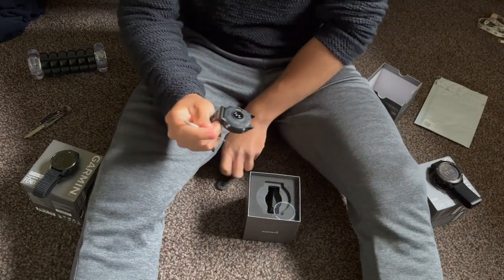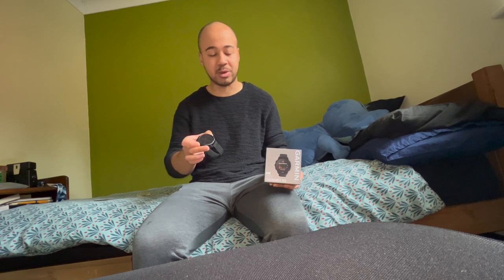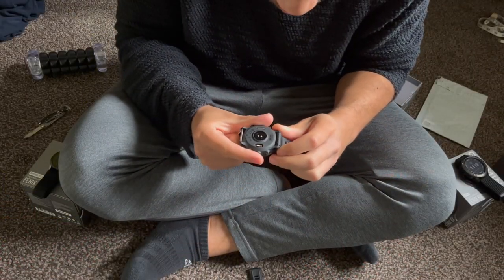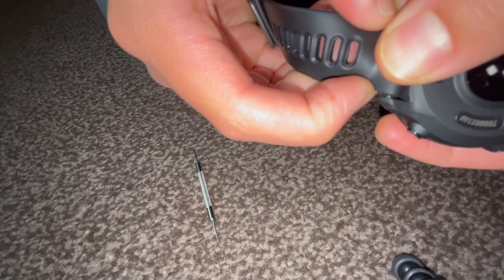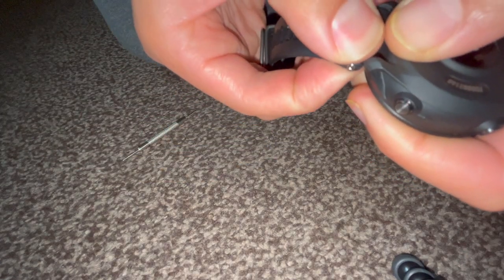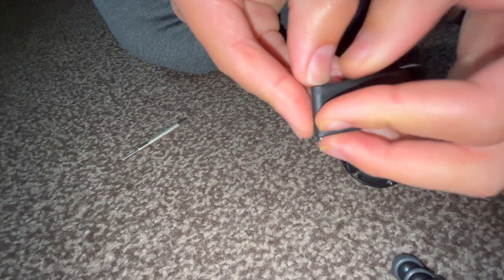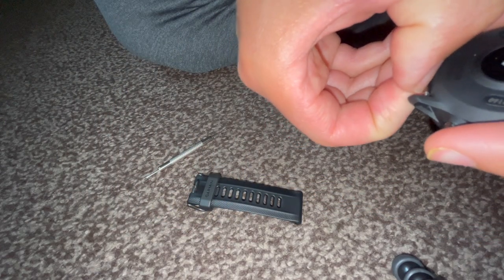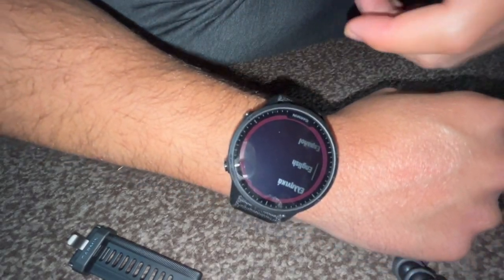Garmin Forerunner | HOW TO change watch strap (22mm) | In Depth step by step | Enduro Nylon band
Nylon 22mm watch strap - Forerunner 955/Fenix 7
Spring Bar removal tool (exact one from video)
1.3" Screen protectors (look after that beautiful display)
/// Gear I Use (U.S.A & UK Amazon links) ///
255S Powder Grey ($350/£299) (Thank me later 😉)
Enduro 2 (😍)
Garmin 955 (Black $499/£500)
Forerunner 955 Solar ($600/£632)
Fenix 7s ($799/£599)
Fenix 7X ($899/£809)
955 screen protector ($7.99/£8)

My advice:
Highly recommend the £565 FENIX 7 👍🏼
Also if you don't need touch screen the 6X PRO $445/£425 🤩
Or if money isn't an issue 😍 The beautiful Epix
The older cheaper model Forerunner 945
If TOPO maps isn't an issue - the Forerunner 255

/// The beautiful Garmin Enduro-like Nylon Straps ///
955, Fenix 5/6/7, Epix Gen 2, quatix® 7. AMOLED
Fenix 5X, 6X, 7X, quatix® 7X Enduro
Fenix 5s, 6s, 7s
U.S.A spring bar removal tool ($19)

Hi Gang! This video is about how to go about changing the watch strap on the brand new Garmin 955 solar. It can be bit of a pain but its worth it for the super light weight feeling and comfort and not to forget the ability to then attach quick-fit bands.

Timestamps:
0:00 - Start
0:15 - Intro
0:39 - Forerunner 955 weight
0:44 - 41 grams!!
0:50 - Fenix 7s weight
1:05 - Explanation
2:27 - Remove the band
3:02 - Using the spring bar tool
4:10 - Pop out the original spring bar
4:33 - The Garmin Enduro Nylon band
4:47 - Check out my documentaries
5:19 - Peace out!